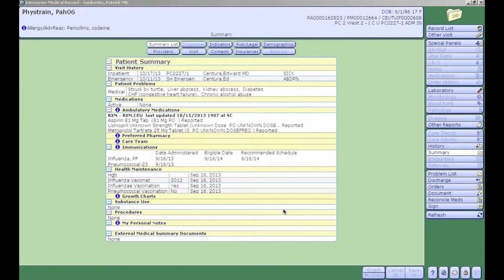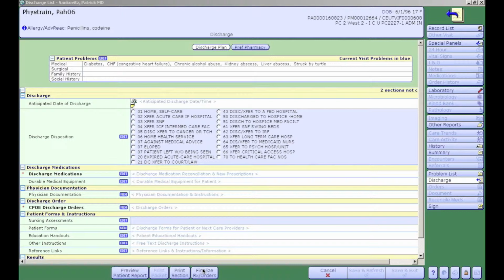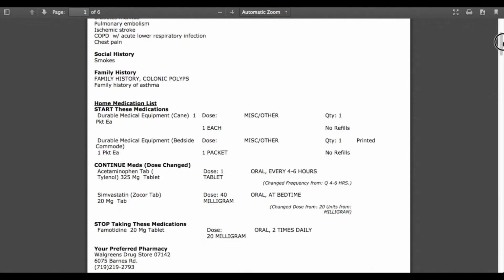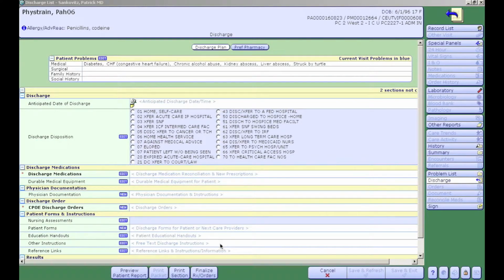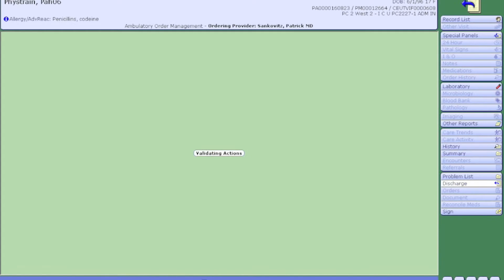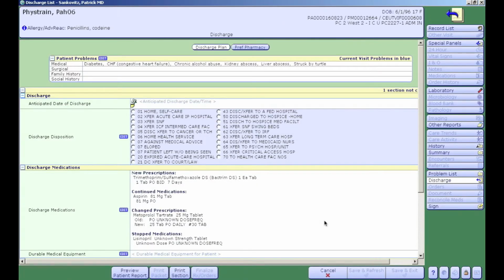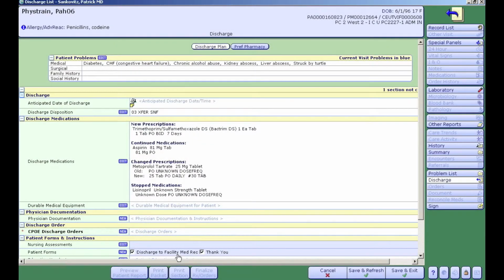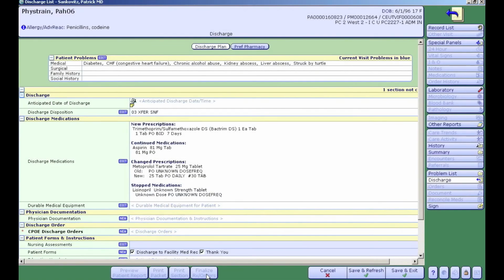Finalize Button 10 17 13